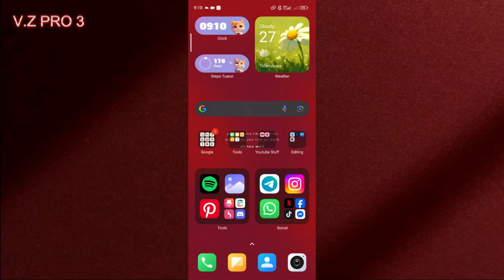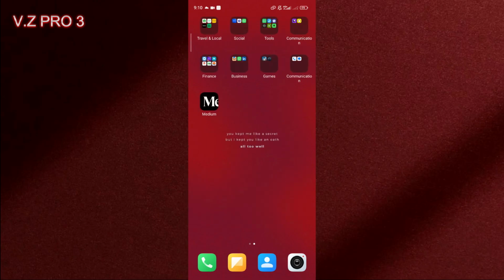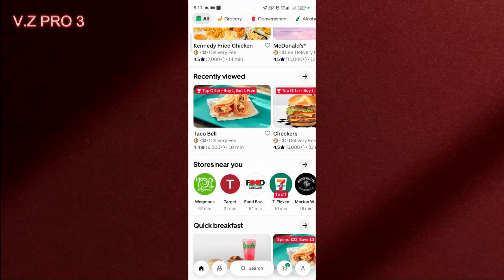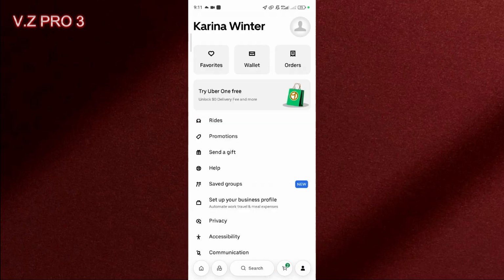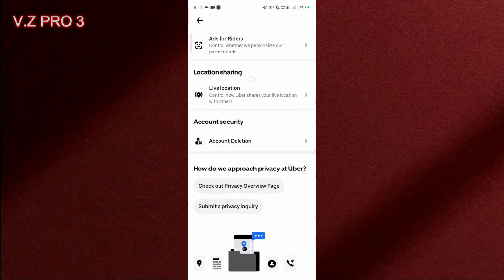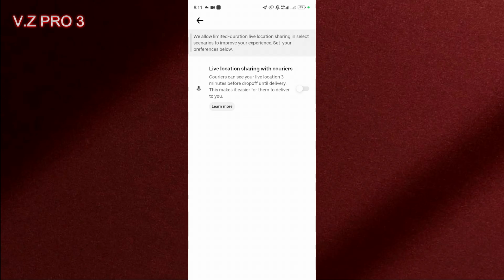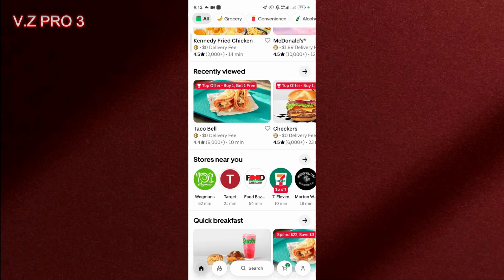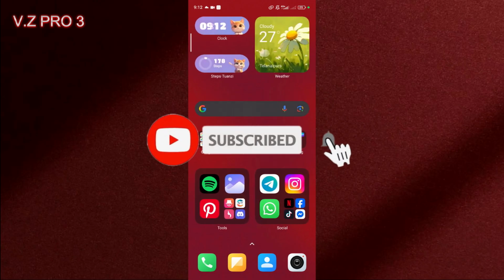How to Turn Off Live Location on Uber Eats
Uber Eats is adding a live location-sharing capability to help couriers find customers in difficult-to-find locations, including public places such as campus courtyards, parks and playgrounds.

Starting today, the new feature is rolling out to all markets except Quebec. Uber Eats is available in more than 11,000 cities across six continents.